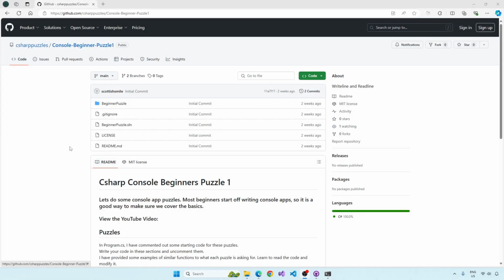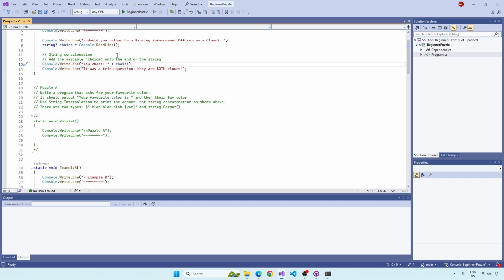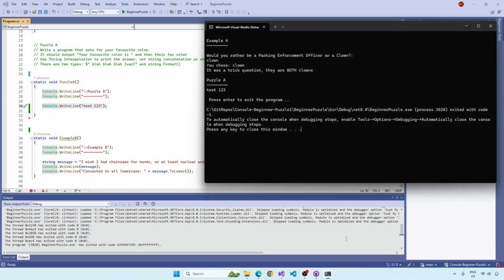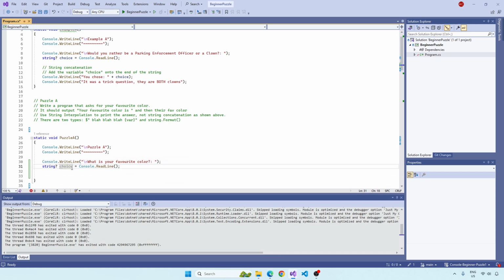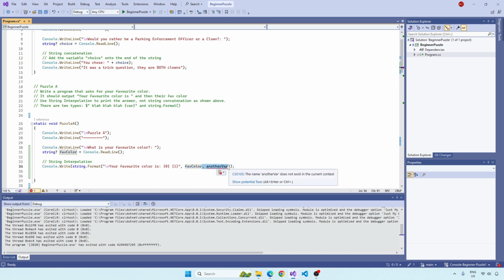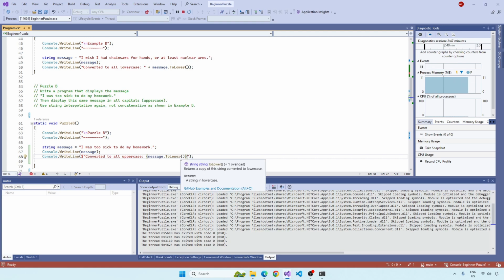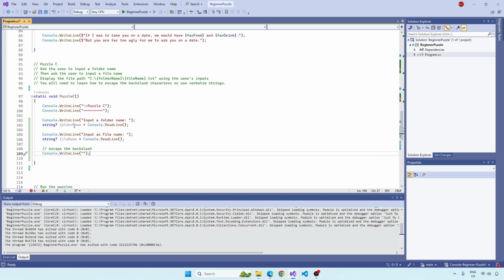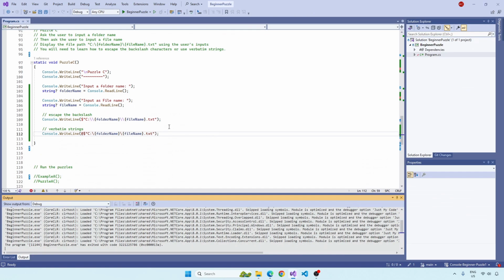Learn C# Puzzle 1 (Beginner)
Learn C# by solving puzzles! Beginner-level code challenges.